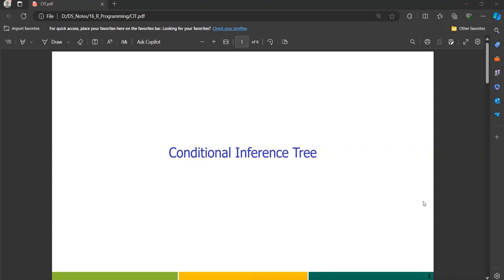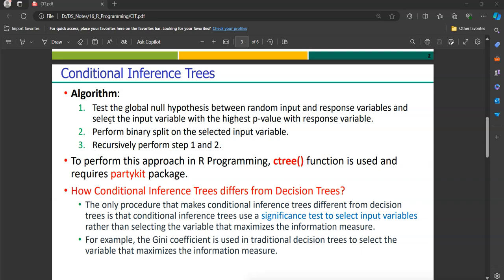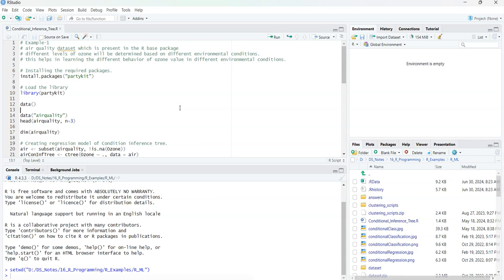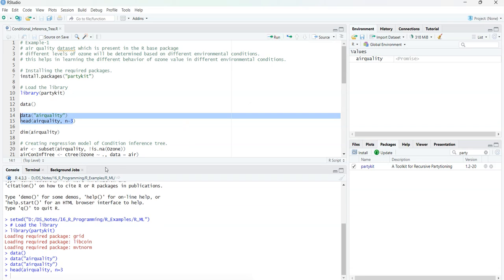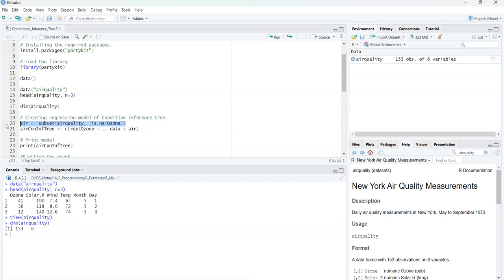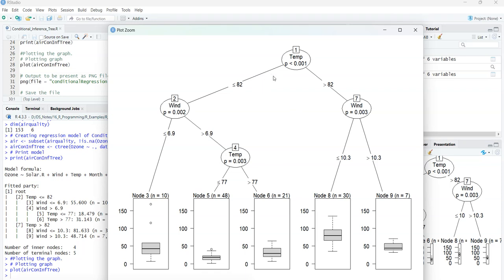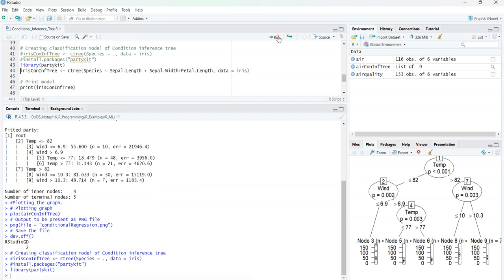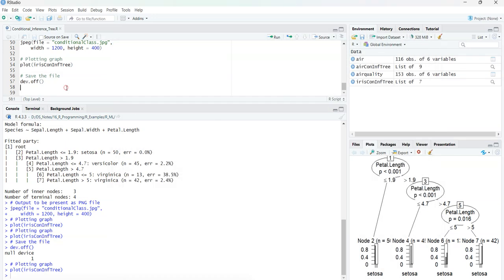Conditional Inference Tree (CIT) in R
This video presents demonstrates imlementing conditional inference tree (CIT) with examples using R programming.